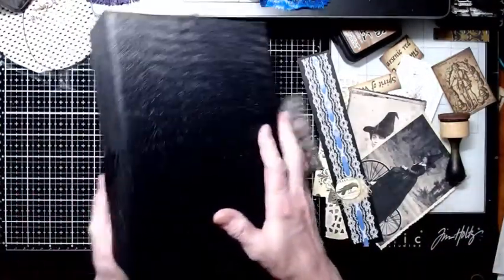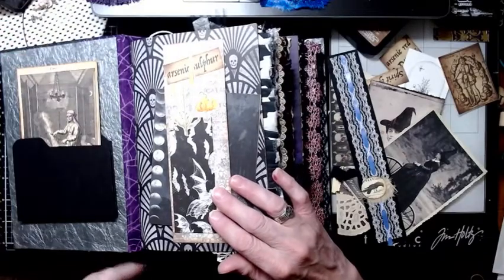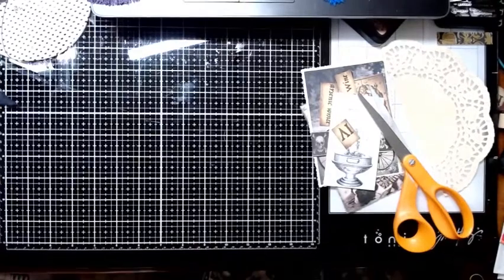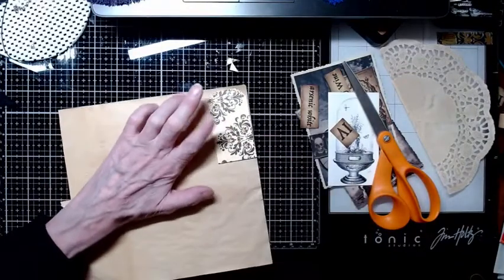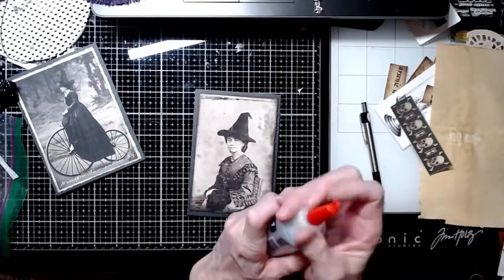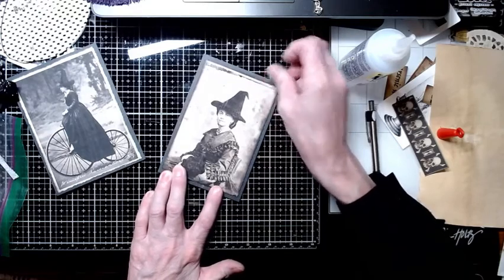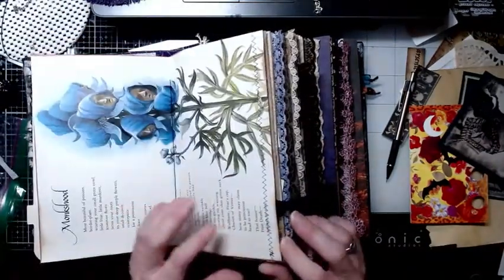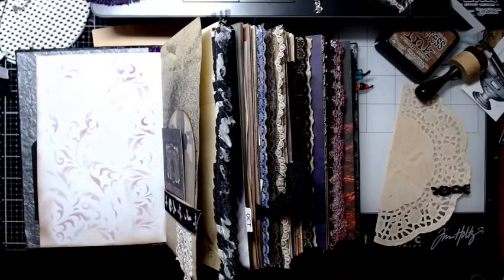CRAFT WITH ME! - Making Ephemera for the Hecate Journal - Junk Journal Process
This video is intended for an audience of at least 16 years of age. Mature content may be included. Demos may include tools and the use of tools that are hazardous, sharp and not intended for children.
I invite you to join me as I make some ephemera and chat about life.
Craft along with me with what ever you are creating.
This journal is based on the stories and symbols of the Greek Goddess Hecate.  Here is a link to the Wikipedia page with more information on this subject...

MY FAVORITE THINGS AMAZON LIST

Other YouTube channels, artists, crafters, suppliers and Etsy sellers I have mentioned in this video are:

THANK YOU in advance for helping me succeed and reach my goal of 1000 subscribers!
MY ETSY STORE
  (aka. The Crafty Cauldron)

ALL SUBSCRIPTIONS TO MY CHANNEL ARE GREATLY APPRECIATED, as are clicks on the BELL ICON, which will keep you in the loop when I add new content! Just click 'ALL'.
LINKS TO MY WEBSITES.

STAY SAFE, STAY HEALTHY, TAKE PRECAUTIONS.
~~Much love!~~